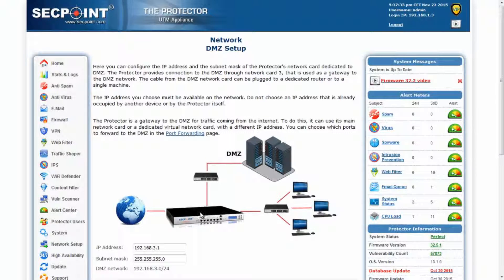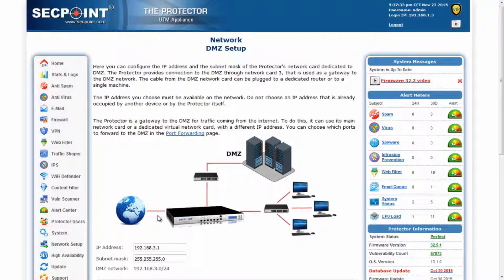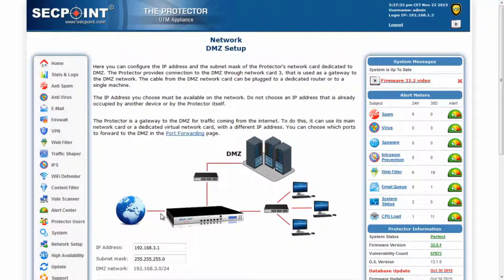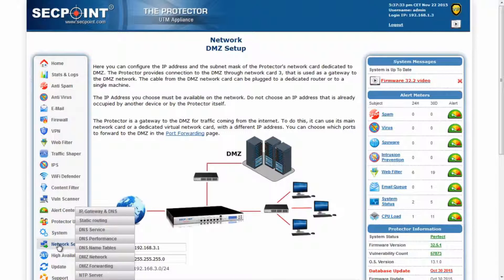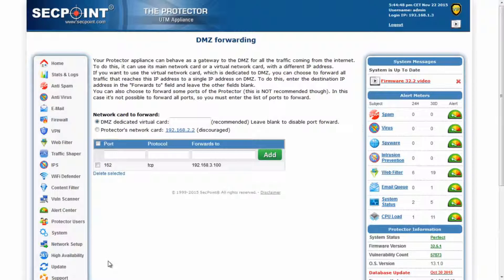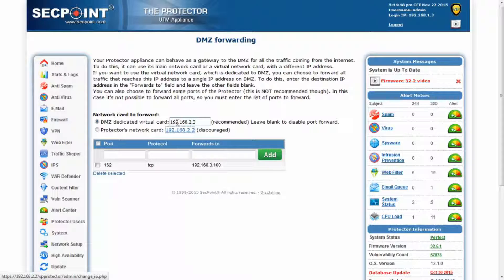Protector DMZ Forward UTM Firewall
How to setup DMZ Forwarding